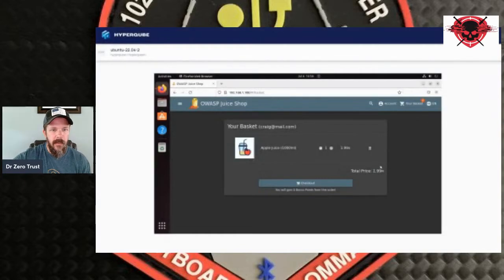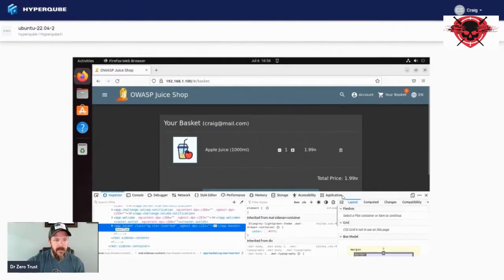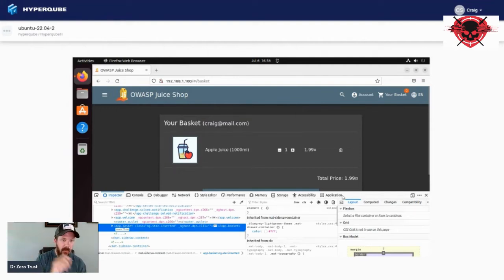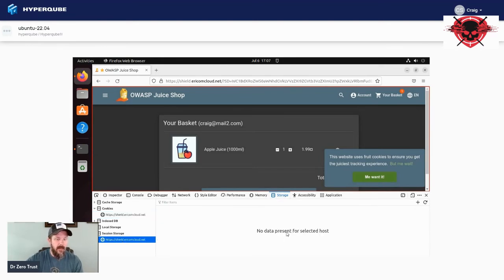ZTEdge WAI OWASP Session Storage Demo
Dr. Chase Cunningham (aka Dr. Zero Trust) created a fictional Juice Shop to demonstrate an innovative isolation-based solution for protecting web applications from the most dangerous threats, as ranked in the OWASP Top 10. The app, developed on the HyperQube test platform, is designed to be super vulnerable – with “as many holes as Swiss cheese.”

In this video, Chase describes the application risks related to mishandling session tokens and other related security information. He also demonstrates how to fix that issue by applying a WAI-related approach to remove that risk without impacting or rebuilding the application.